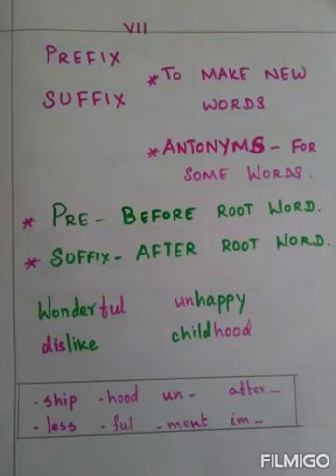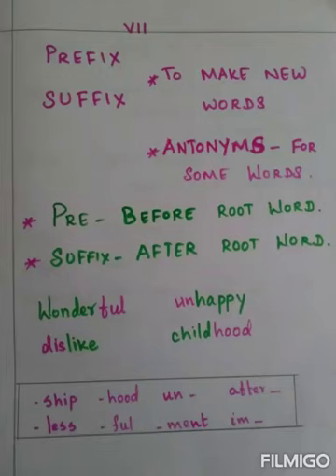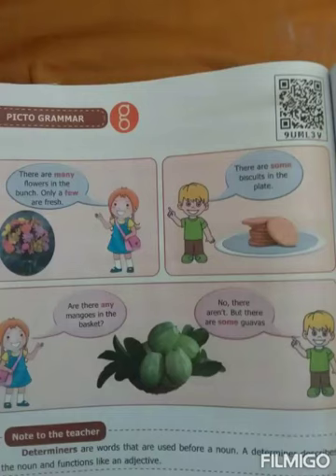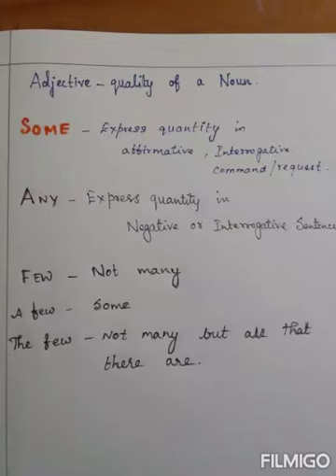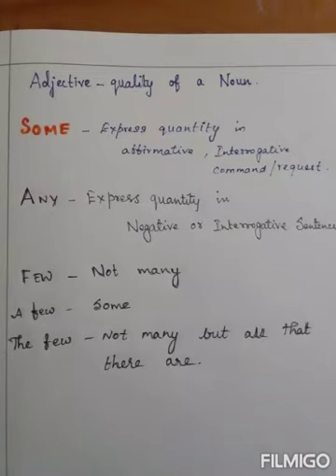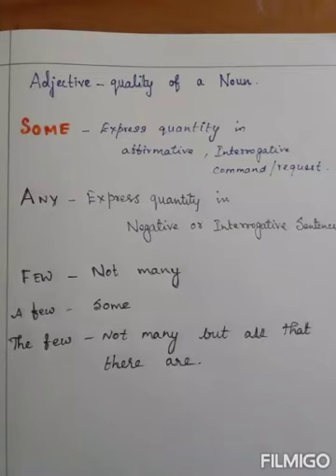VII - ENGLISH - AMHSS - CLASS 2